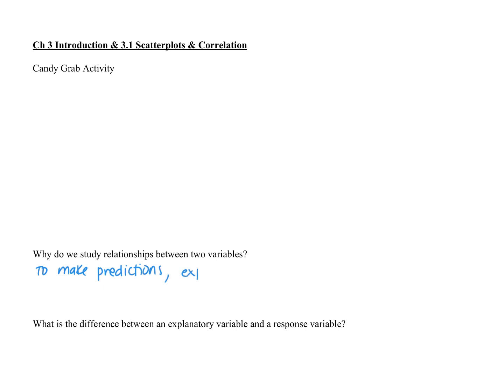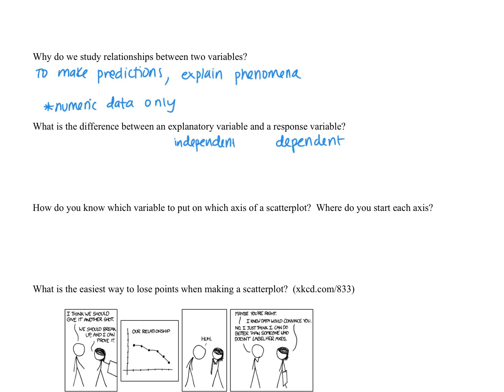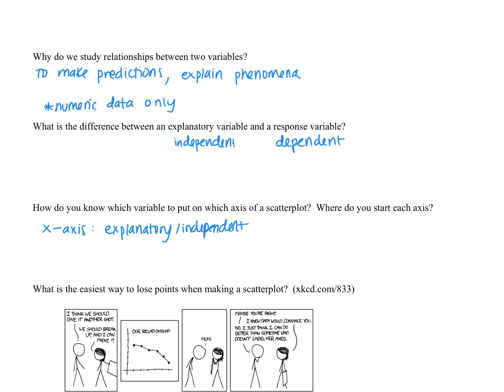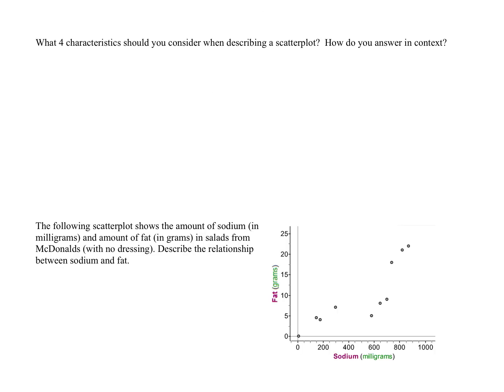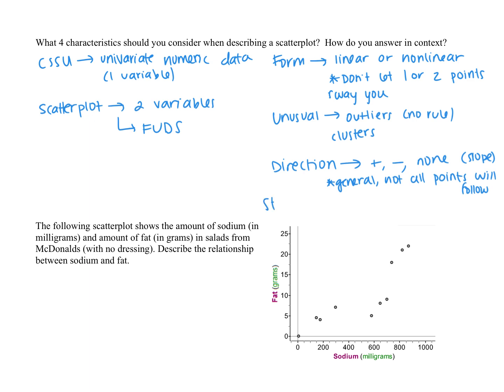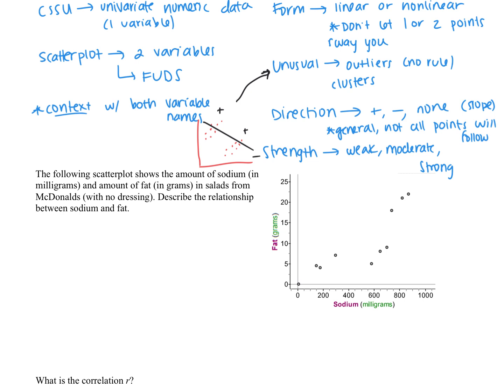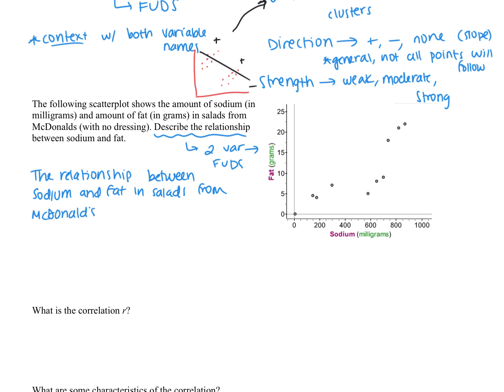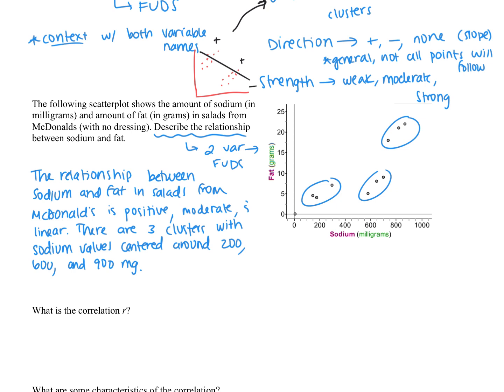3.1 part 1: Introduction to Scatterplots